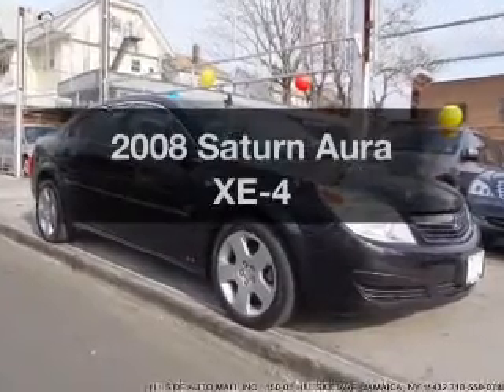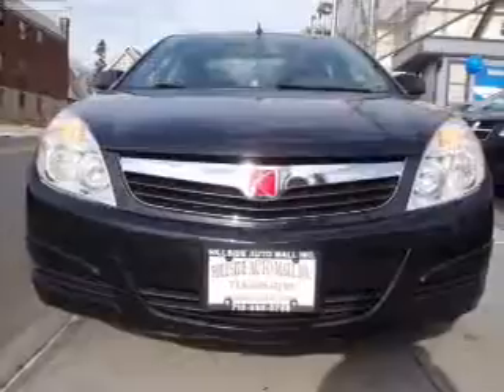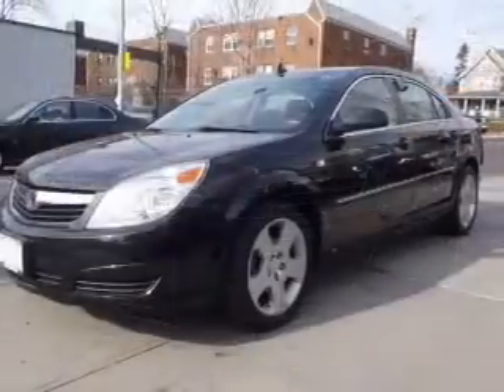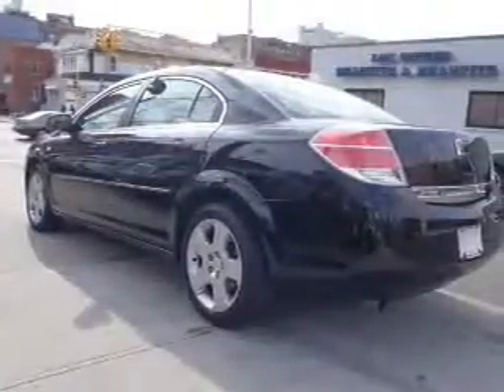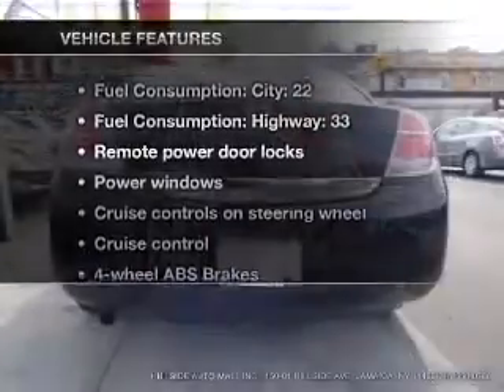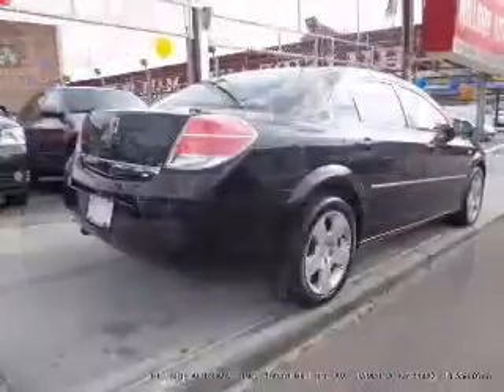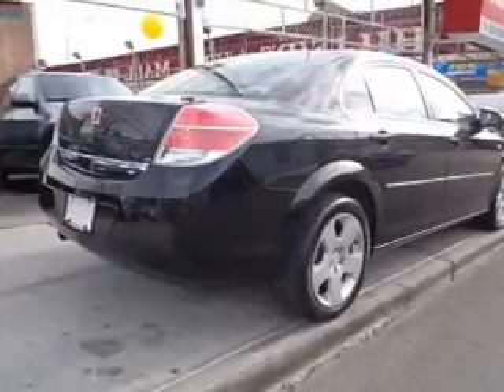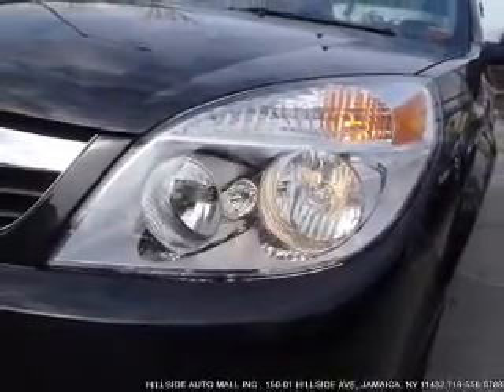2008 Saturn Aura - Jamaica NY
Year: 2008
Make: Saturn
Model: Aura
Trim: XE-4
Engine: 2.4 liter inline 4 cylinder 16 valve
Transmission: 4-Speed Automatic
Color: Carbon Flash
Mileage: 248506
Address:
150-01 Hillside Ave